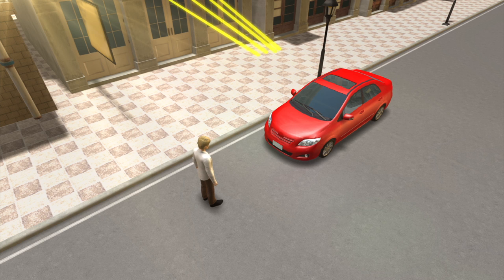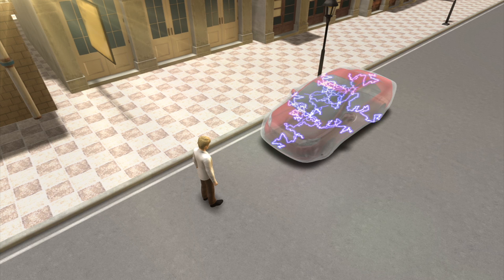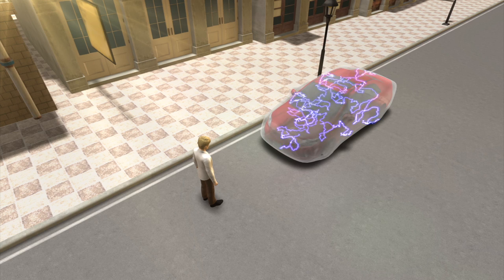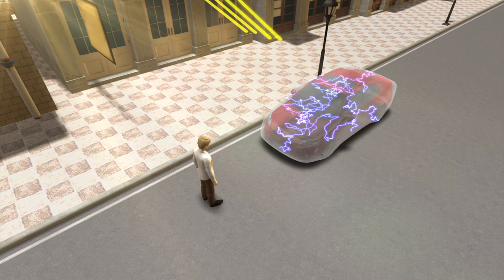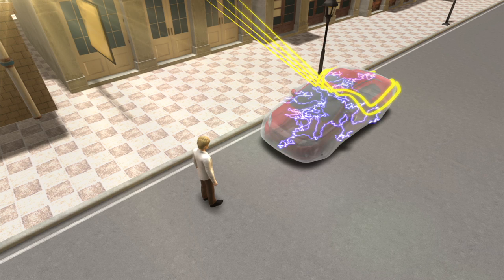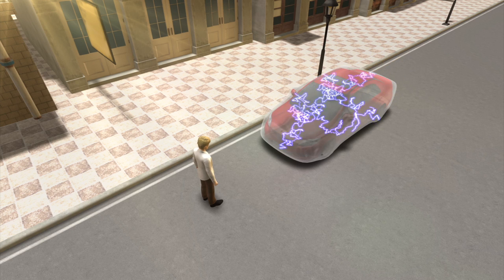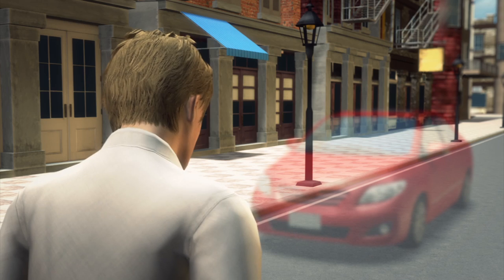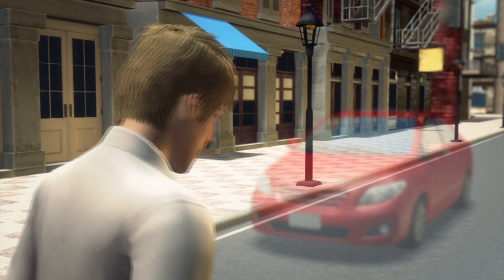University of Texas researchers create better invisibility cloak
Researchers at University of Texas in Austin have developed a novel approach to electrically deflect light waves in the latest attempt to create an invisibility cloak.

Objects are seen when rays of light reflect off of them and reach the human eye. Invisibility cloaks are typically made of sheets of metamaterial to converge light rays around the object that they cover. This causes light rays to pass beyond the cloaked project. Viewers then see past the covered object, thus achieving the "see-through" illusion. However, light of certain wavelengths will still reflect off the cloak fabric, revealing the contours of the covered object.

The team at the UT Austin developed a new cloak that incorporates electricity to amplify metamaterial's ability to defer and converge lightwaves. This "active" model is expected to also defer electromagnetic waves. "Our active cloak is a completely new concept and design, aimed at beating the limits of [current cloaks] and we show that it indeed does," University of Texas at Austin professor Andrea Alu said in a BBC report.

The same technology could be developed to shield objects from microwave detection.